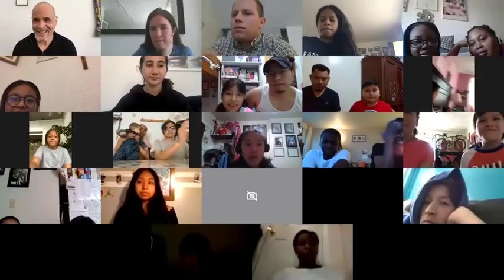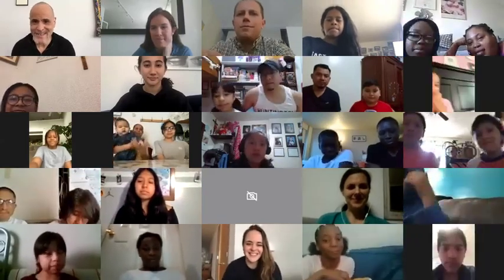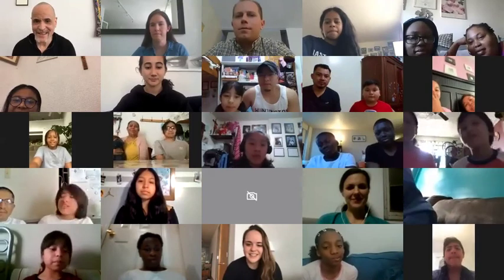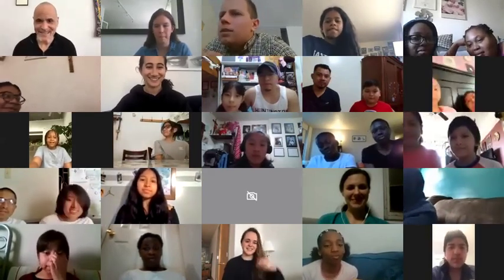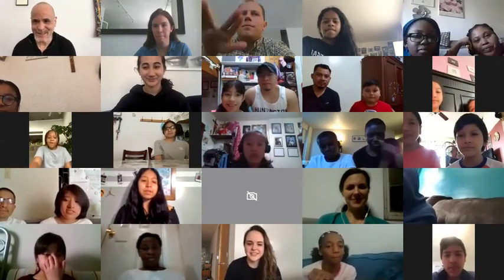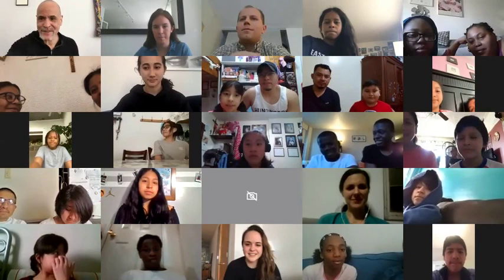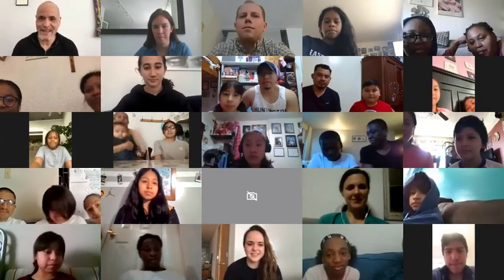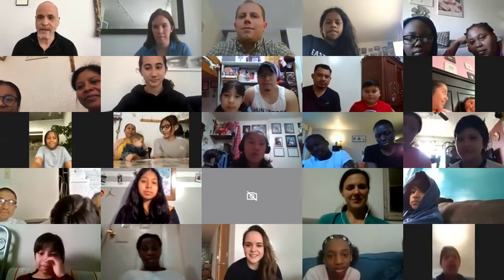Ivan's Remarks - May 14, 2020